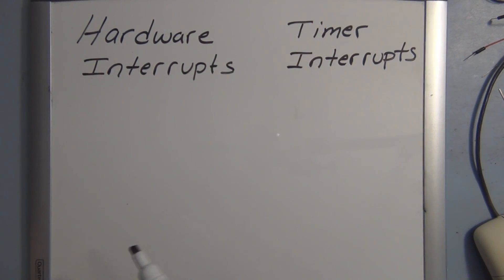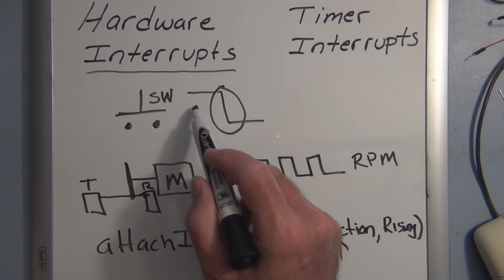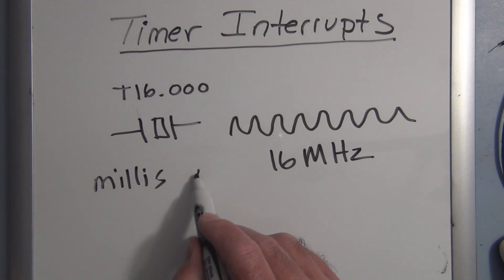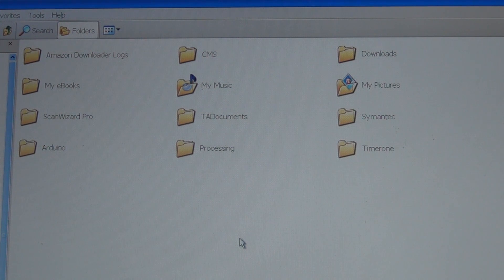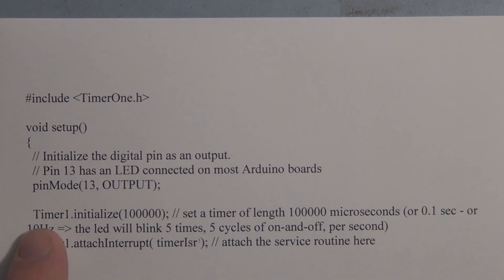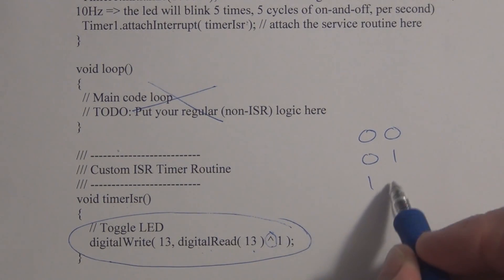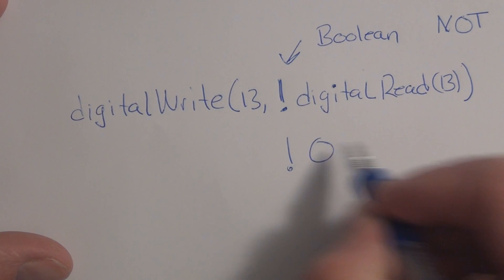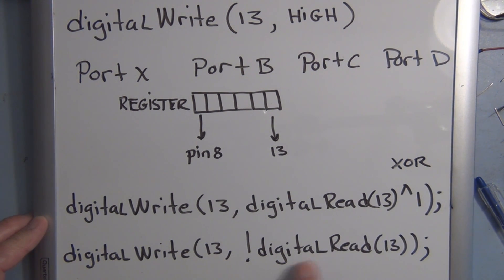Arduino Timer Interrupts tutorial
How to use a timer interrupt on the Arduino using the TimerOne library.